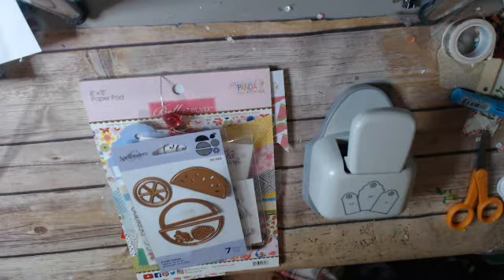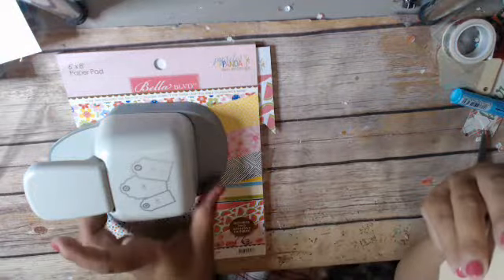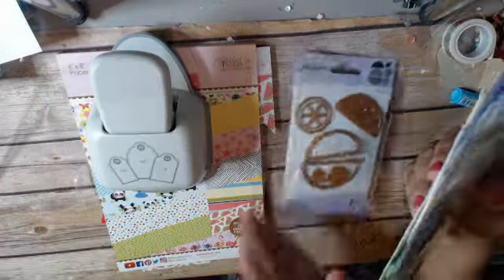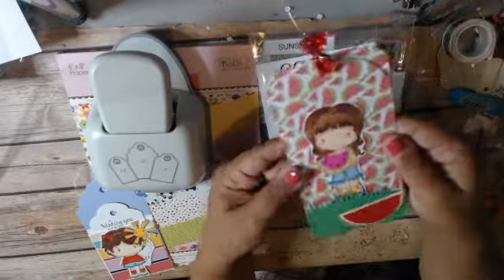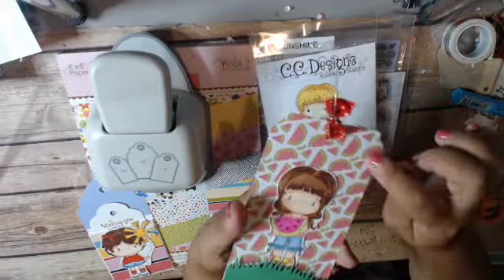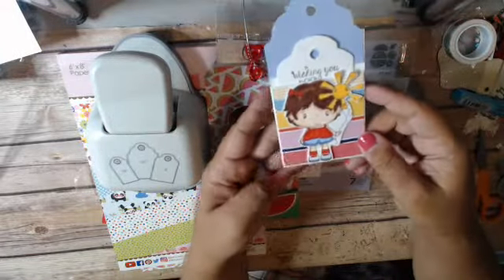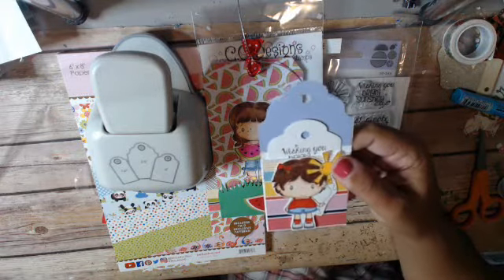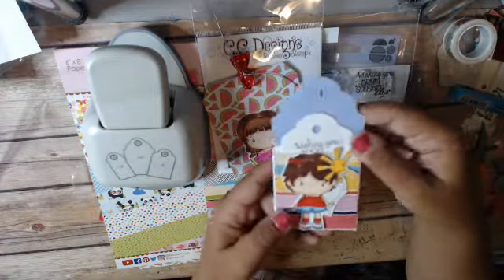CC Designs Tags 2 Ways Project Share